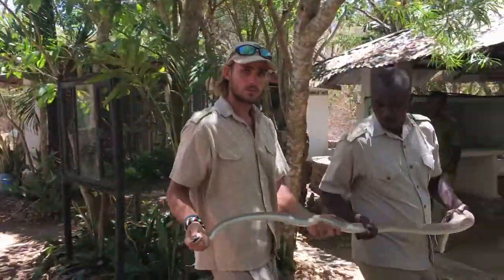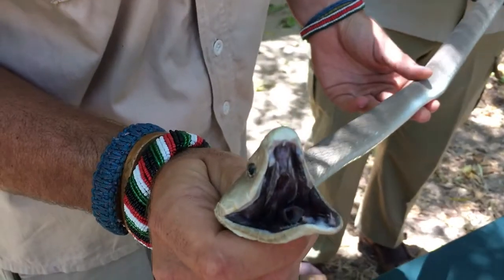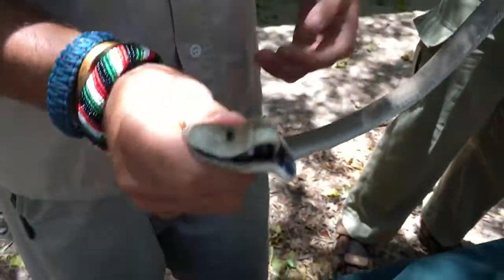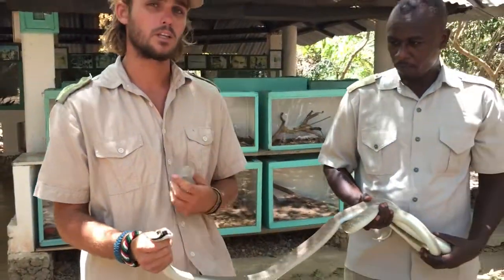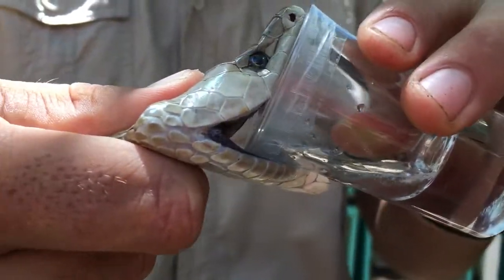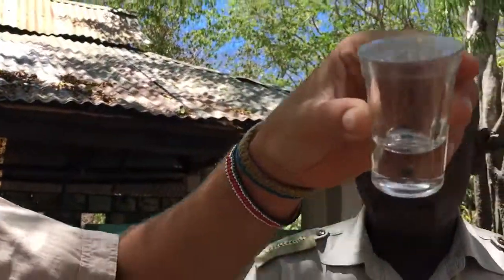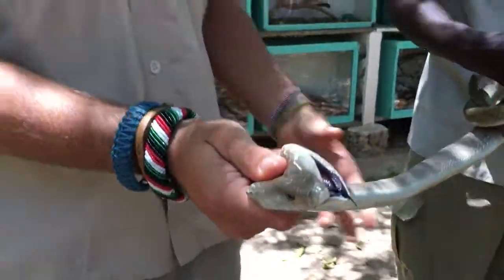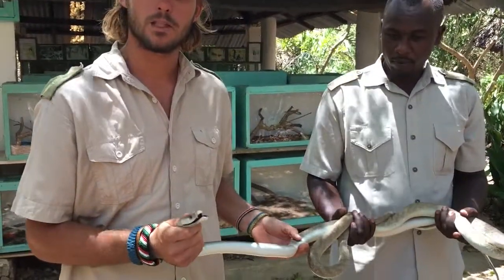Snakebite - Milking a Black Mamba for Venom at BioKen Snake Farm, Watamu, Kenya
Black mamba venom extraction - a small vodka shot of venom from one snake is enough to kill 40 people. Snake handlers and venom experts milk one of Africas most deadly snakes and explain - at BioKen Snake Farm in Watamu. BioKen houses the biggest collection of venomous snakes in Kenya and is the lead advice centre for snakebite.

There is still no heat stable, accessible anti-venom for different snakes. To make anti-venom for this East African black mamba for example, the venom needs to be extracted like this, then to go through a whole crude process, which has not changed in over 100 yrs. The extracted venom, basically gets injected into an animal - horse or other - so that it creates the antibodies, which are then extracted from the blood and injected back into humans. Crazy!  In most places it is not even available and people just lose a limb or die.

Despite under-reporting is over 70% especially in rural areas with poor infrastructure, there is evidence that 4.5–5.4 million people a year are bitten by snakes, that 1.8–2.7 million of them develop clinical illness or envenoming after snakebite, and that the death toll could range from 81,000 to 138,000.

This video was taken in 2016 to help raise awareness on the need to get snakebite on the WHO NTD list, which it now is, but anti-venom is still urgently needed.  @sambolton007 Thanks to all @BioKenSnakeFarm and keep up the great work!